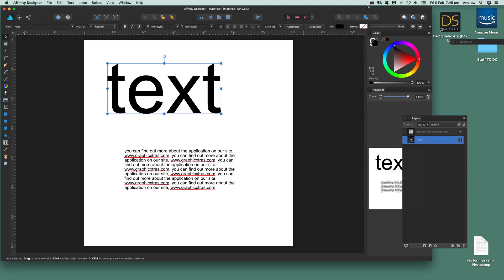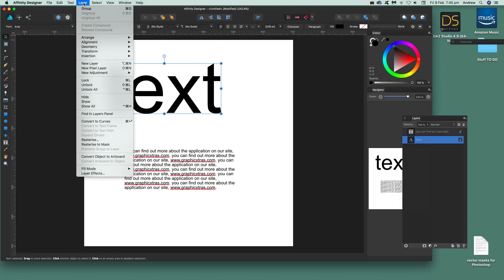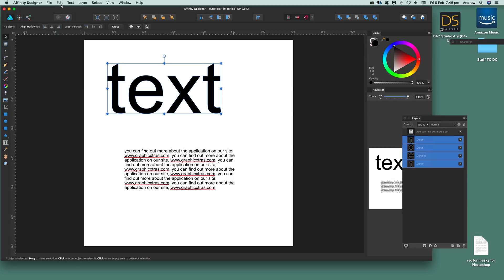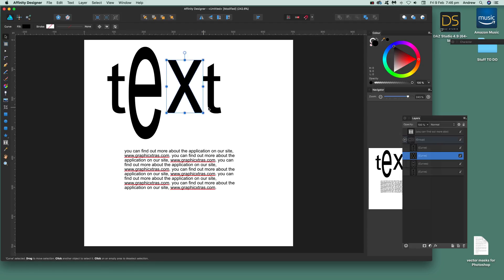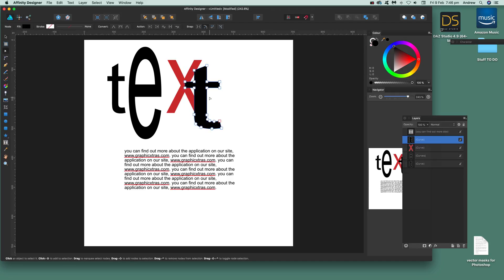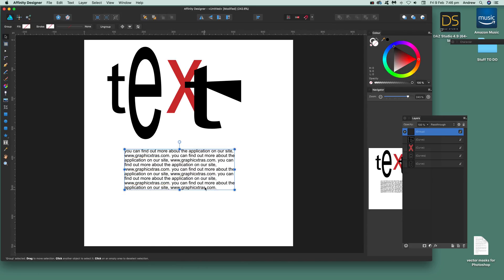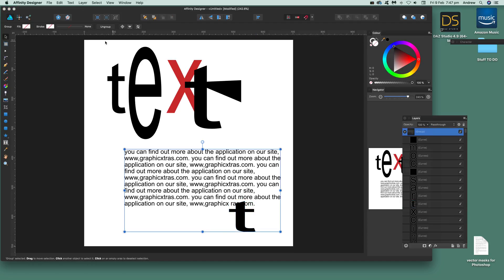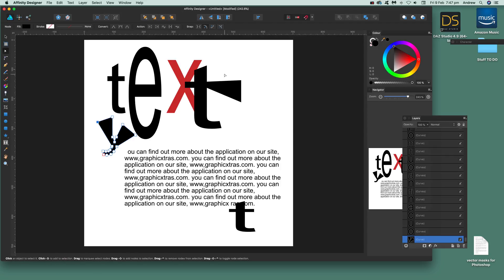Convert text to curves in Affinity Designer tutorial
Affinity Designer text to curves tutorial - How to quickly convert text to curves and edit the curves such as re-color and ungroup and node changes in affinity designer - artistic and frame text